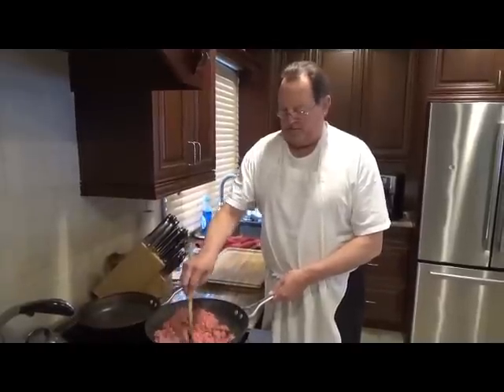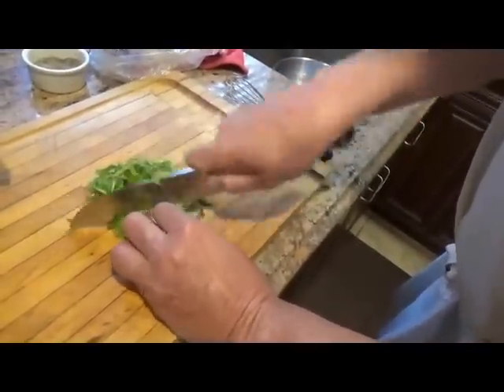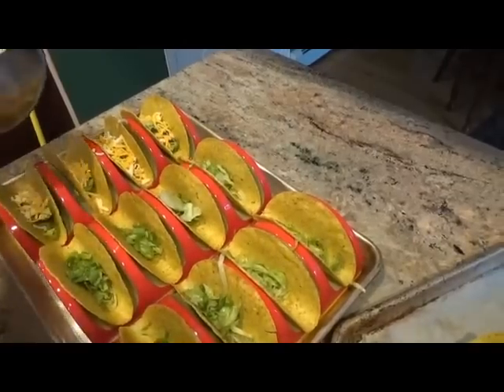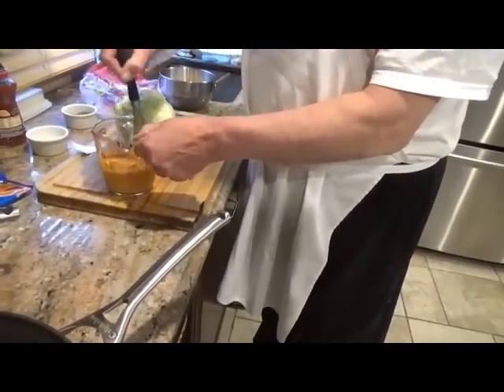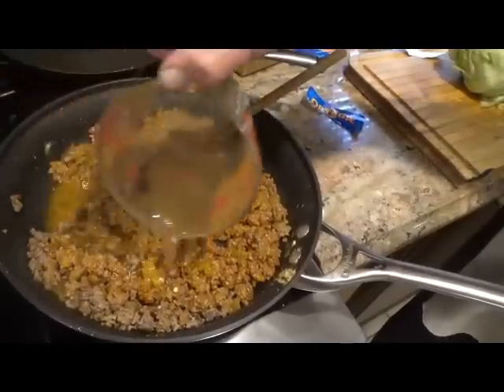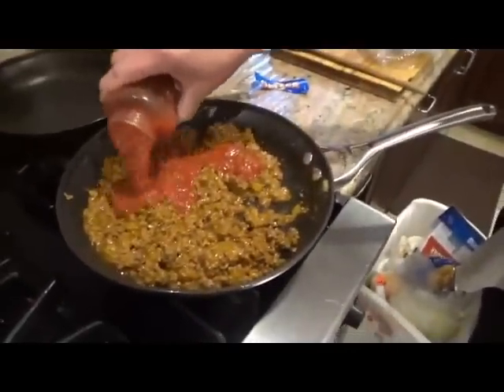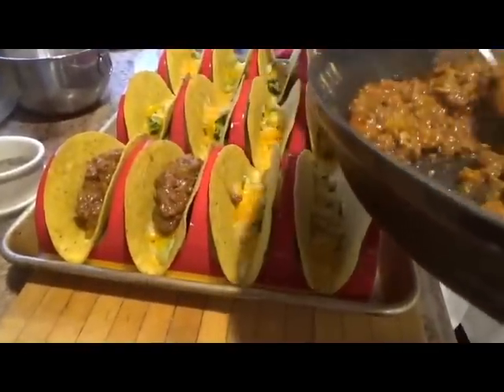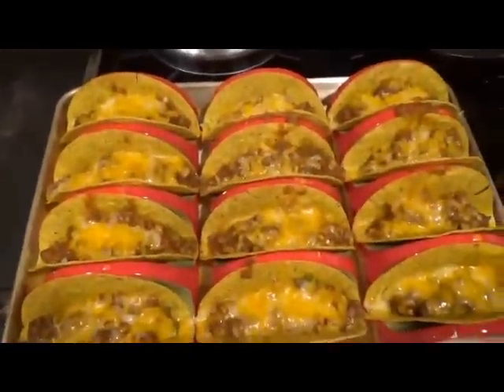Tacos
Rob and Tee in the Kitchen
Rob cooks up some delicious Tacos
Thanks for being a great friend!! We appreciate your feedback!